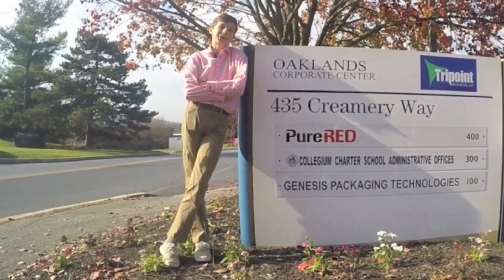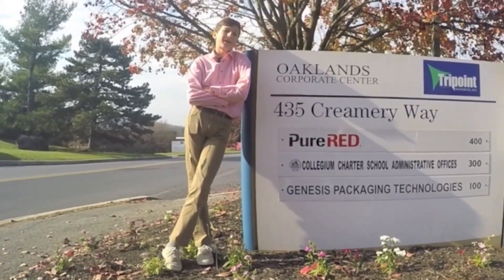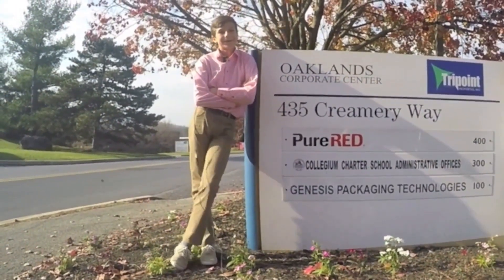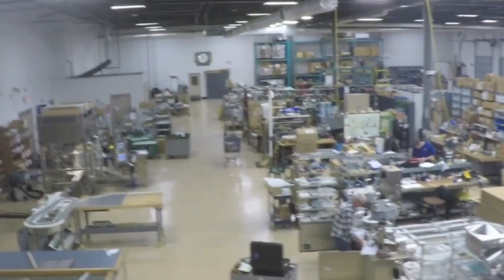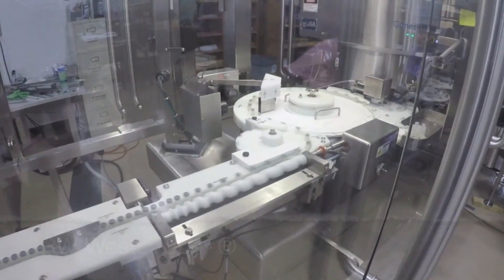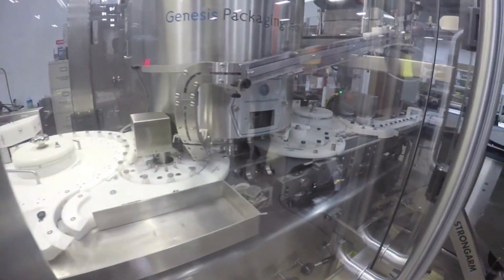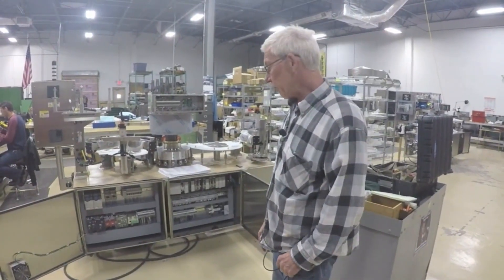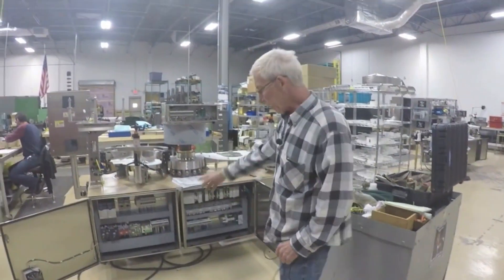2017 Chester Delaware Contest Entry: Phoenixville Area Middle School